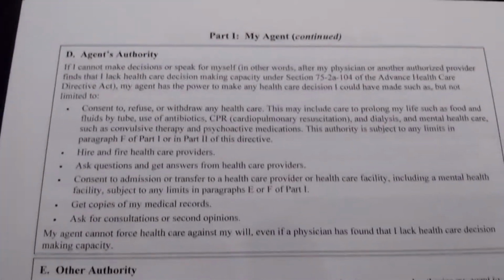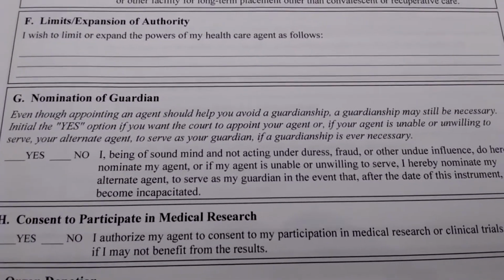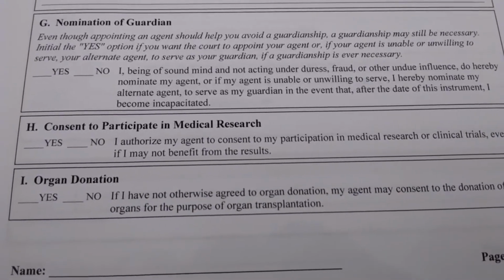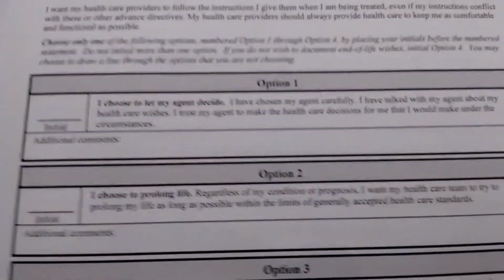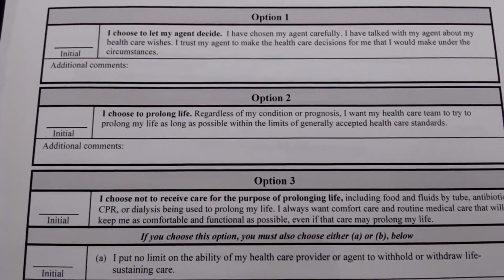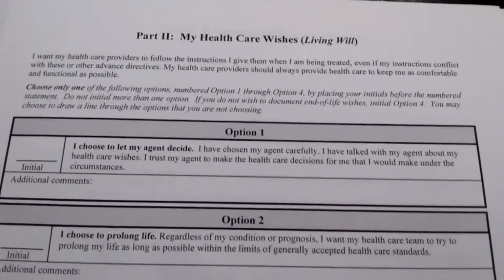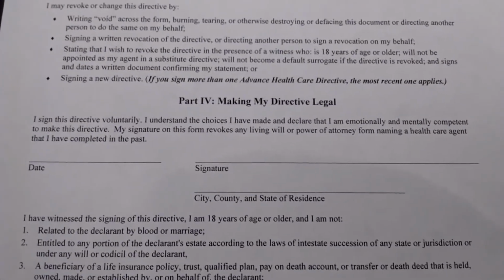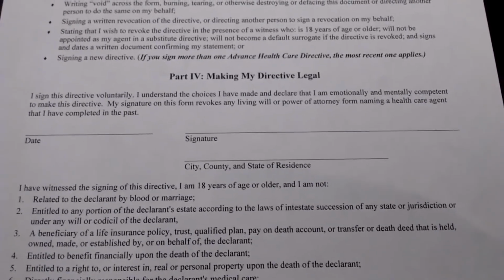Self-Help Library: Utah Advance Health Care Directive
This video is part of our Self Help Library; we wanted to provide a way for people to further understand some of the documents used in estate planning. This video provides information and general instructions on how to use the Utah Advance Health Care Directive form.